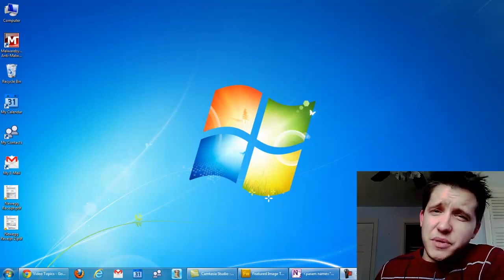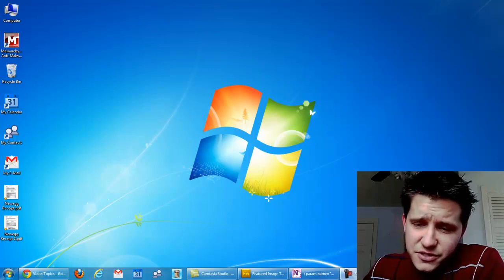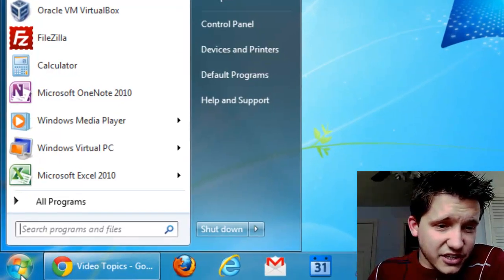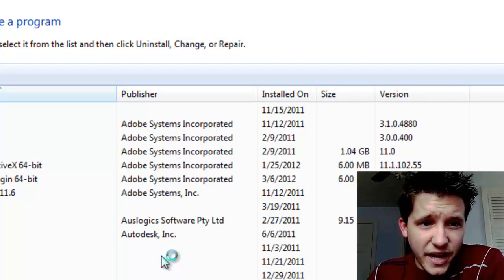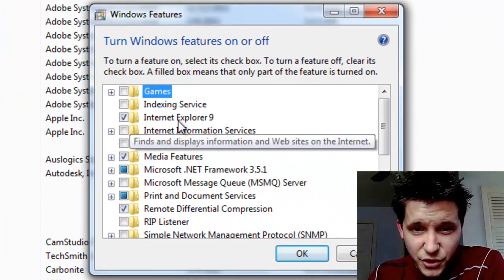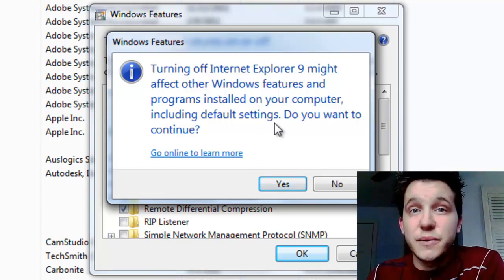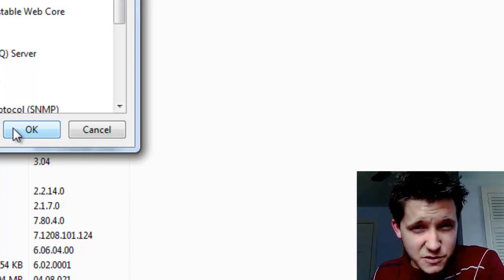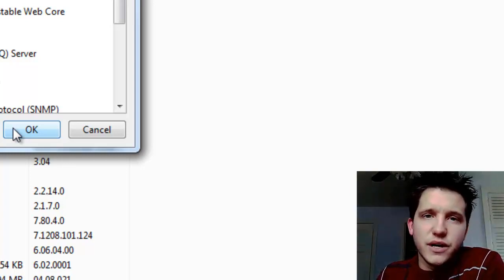How To Uninstall Internet Explorer in Windows 7 (2022)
This video will show how to uninstall the infamous Internet Explorer web browser from the Windows 7 operating system.